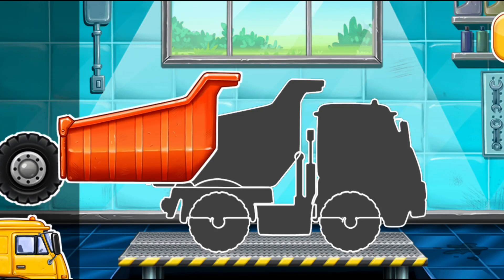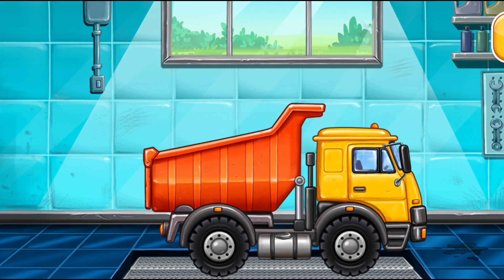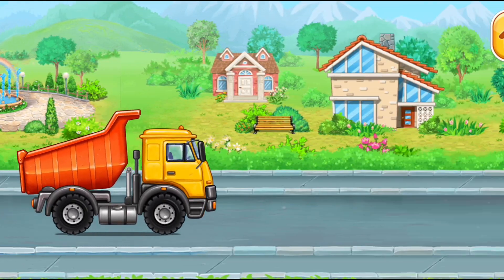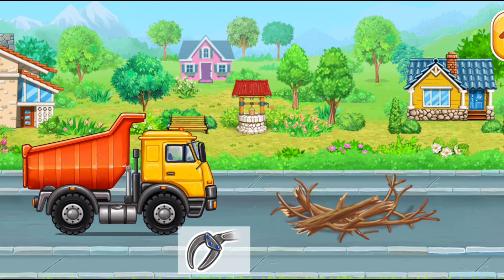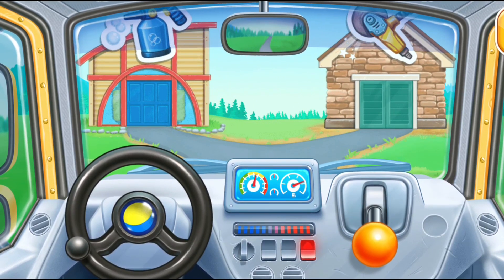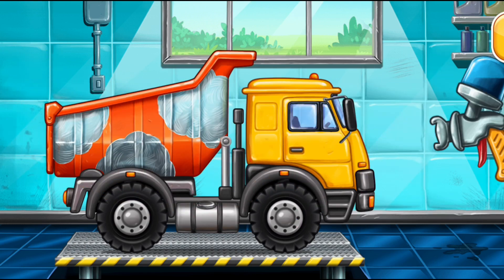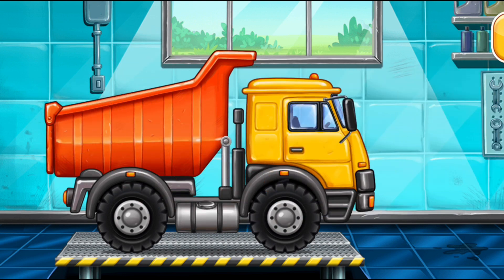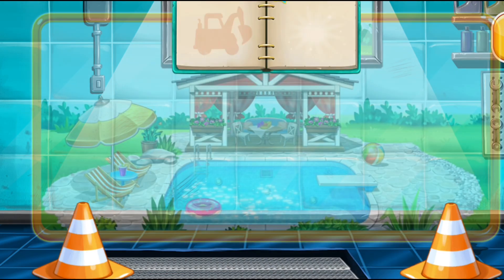transport building Android game for kids education and entatainment 💲😃